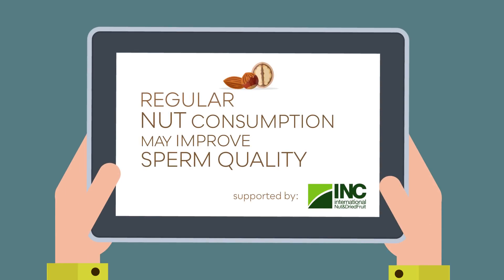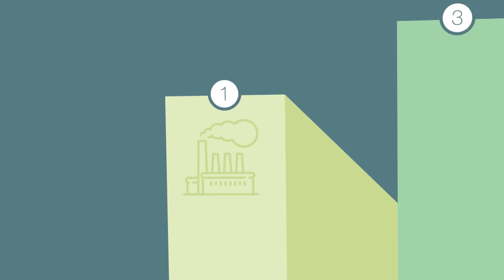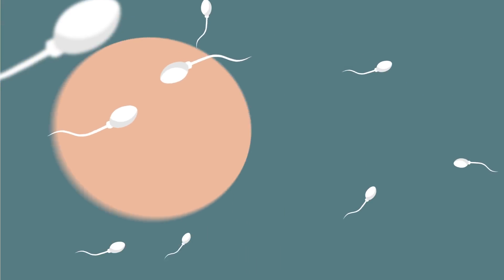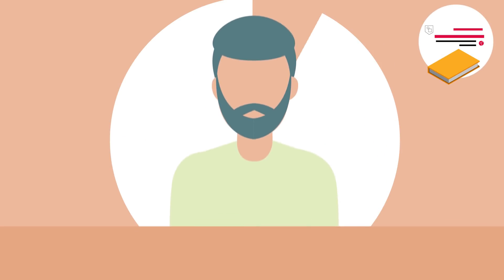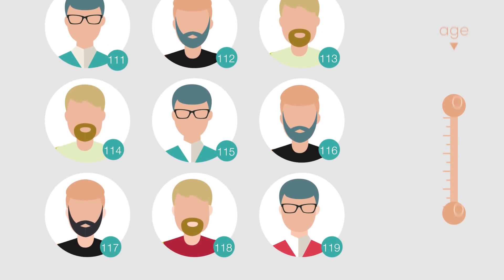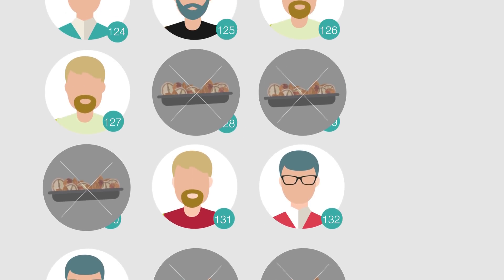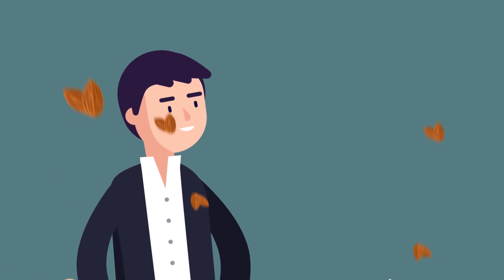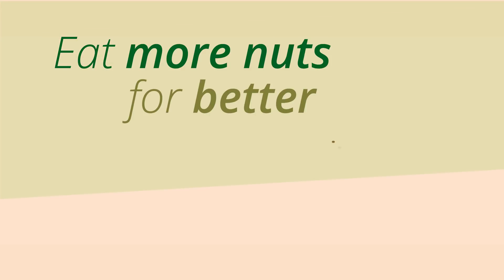Nuts May Help Improve Sperm Quality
Discover how nuts may help improve sperm quality. This study is supported by the INC

Salas-Huetos, A., Moraleda, R., Giardina, S., Anton, E., Blanco, J., Salas-Salvadó, J., Bulló, M. (2018). Effect of nut consumption on semen quality and functionality in healthy men consuming a Western-style diet: a randomized controlled trial. The American Journal of Clinical Nutrition.